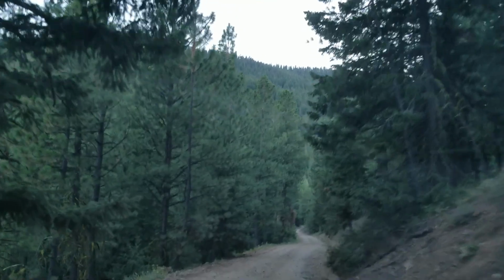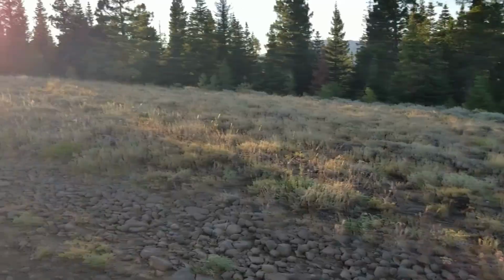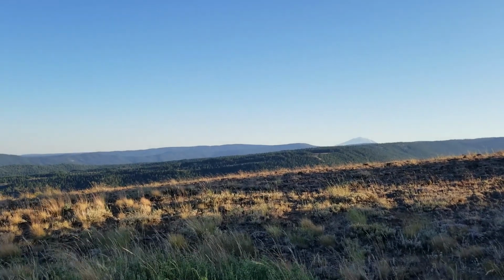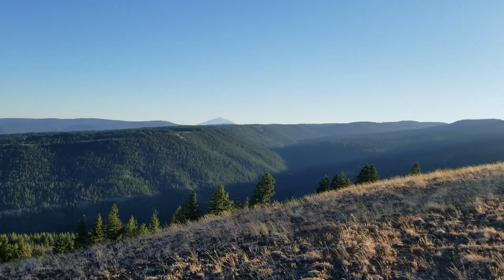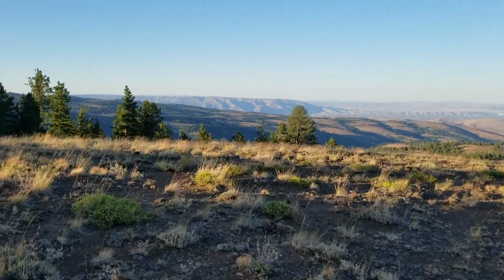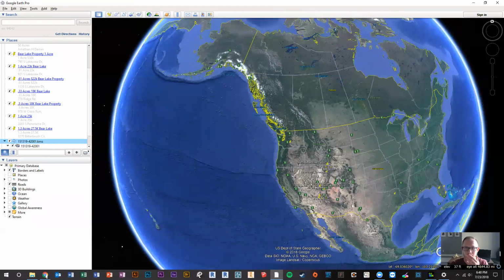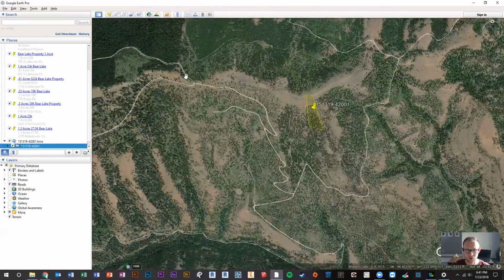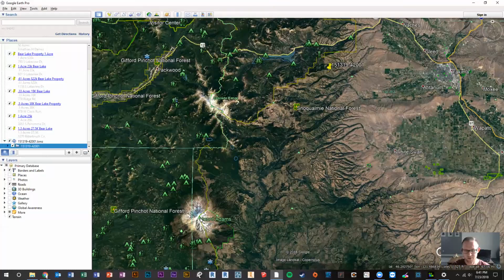Beautiful 5 Acre Property With Trees & Killer View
5.6 acres of beautiful land located in Yakima County. This parcel has panorama views and is perfect for all outdoor recreational activities. Setup up camp, build a tiny house or large log cabin, and get a spectacular view of Mt. Rainier and Mt. Adams. Close access to Rimrock Lake and Mt. Rainier National Park. Less than 10 miles off the paved Ahtanum North Fork road.  Great deer and elk hunting in the area as well! Be one with nature!